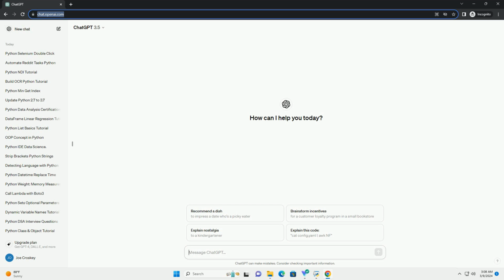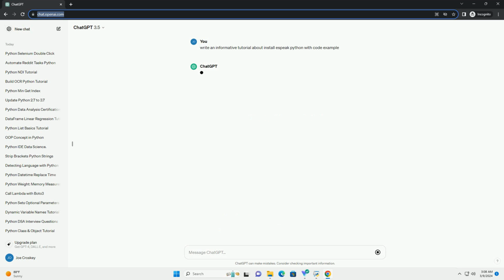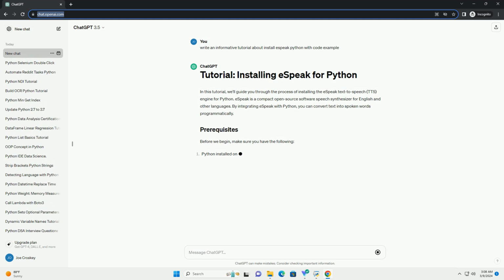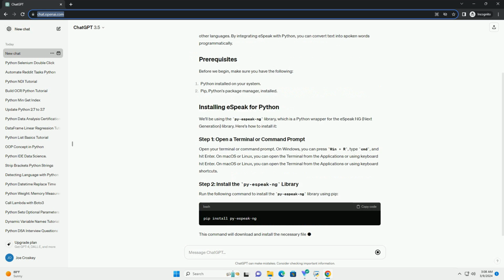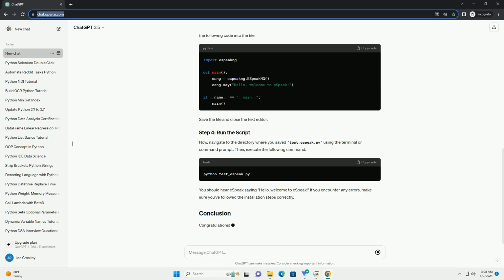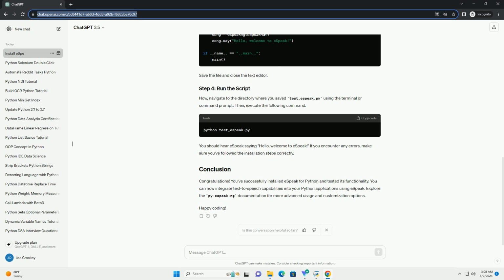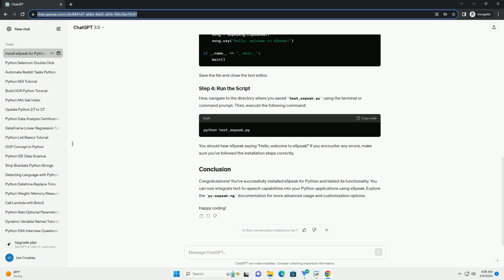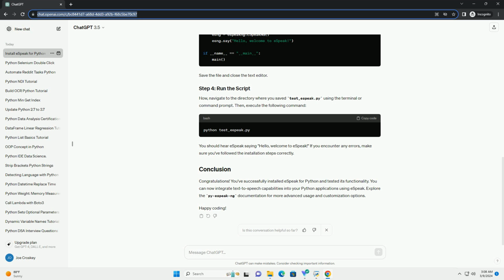install espeak python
in this tutorial, we'll guide you through the process of installing the espeak text-to-speech (tts) engine for python. espeak is a compact open-source software speech synthesizer for english and other languages. by integrating espeak with python, you can convert text into spoken words programmatically.
before we begin, make sure you have the following:
we'll be using the py-espeak-ng library, which is a python wrapper for the espeak ng (next generation) library. here's how to install it:
open your terminal or command prompt. on windows, you can press win + r, type cmd, and hit enter. on macos or linux, you can open the terminal from the applications or using keyboard shortcuts.
run the following command to install the py-espeak-ng library using pip:
this command will download and install the necessary files for the espeak python wrapper.
to verify that espeak is installed correctly, you can run a simple python script.
create a new python script file named test_espeak.py and open it in a text editor. then, paste the following code into the file:
save the file and close the text editor.
now, navigate to the directory where you saved test_espeak.py using the terminal or command prompt. then, execute the following command:
you should hear espeak saying "hello, welcome to espeak!" if you encounter any errors, make sure you've followed the installation steps correctly.
congratulations! you've successfully installed espeak for python and tested its functionality. you can now integrate text-to-speech capabilities into your python applications using espeak. explore the py-espeak-ng documentation for more advanced usage and customization options.
happy coding!

python espeak
python espeak windows
python-espeak version
python espeak for raspberry pi
install espeak python ubuntu
python espeak-ng
python espeak example
python tts espeak
espeak python text to speech
python-espeak github
python install
python install windows
python install cv2
python install numpy